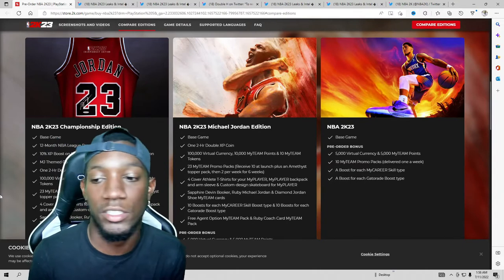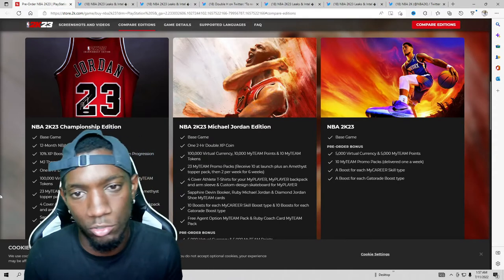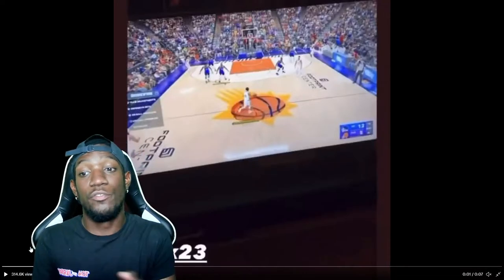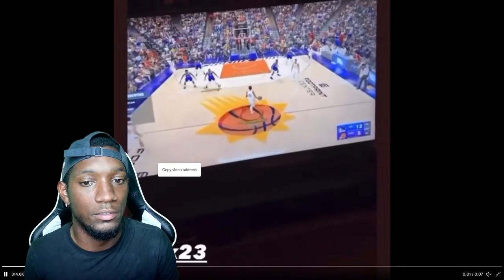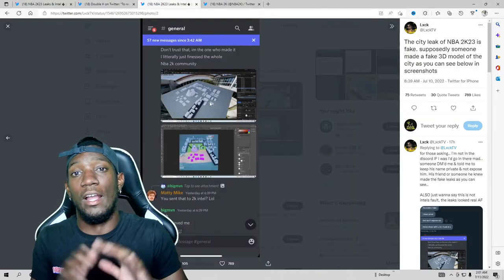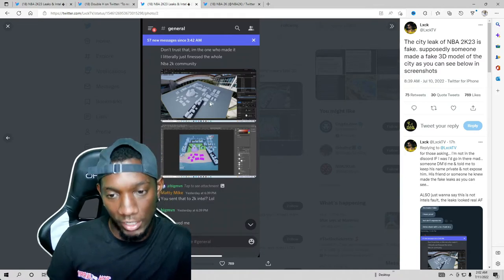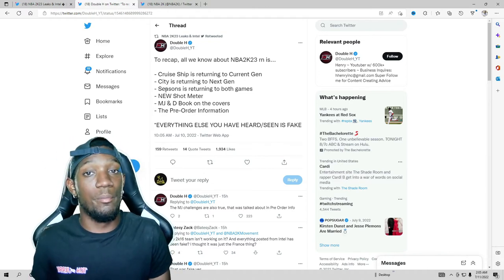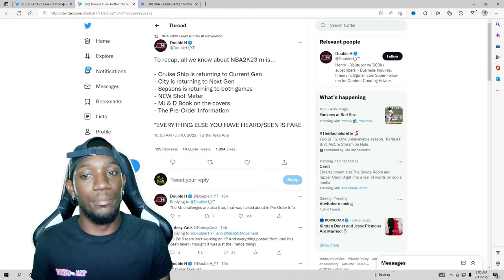WATCH BEFORE BUYING NBA 2K23!! NEW PARKS LEAKS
WHICH EDITION SHOULD YOU GET FOR NBA 2K23?? WE GOT SOME MORE FAKE NEWS AND LEAKS. WE WILL BE TALKING BOUT THE PARK AND A NEW SHOT METER AS WELL. WE REALLY GOT TO STOP WITH THE FAKE LEAKS!! ITS GETTING OUT OF HAND HONESTLY. I HAVENT SEEN THESE MANY FAKE LEAKS IN A LONG TIME. WE WILL BE GETTING MORE INFORMATION IN AUGUST. I WILL CONTINUE TO GIVE YOU GUYS NEW INFORMATION AS IT COME OUT!